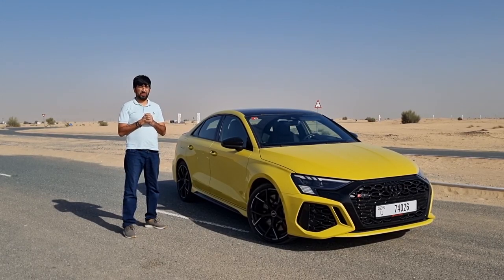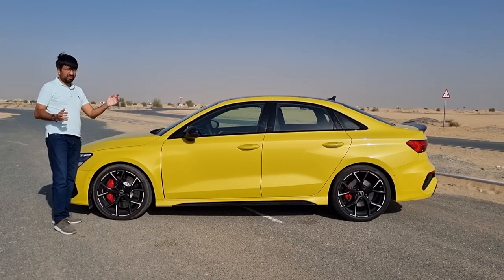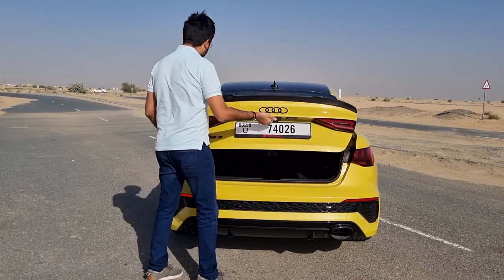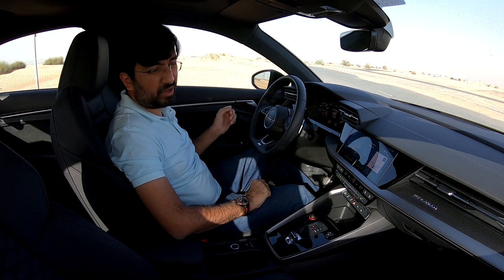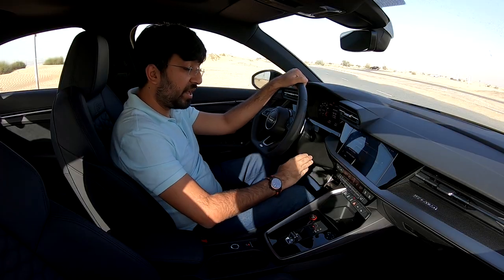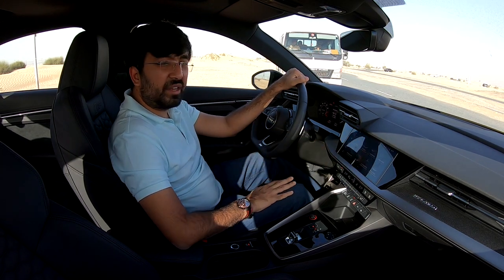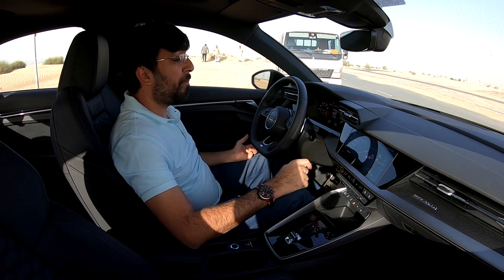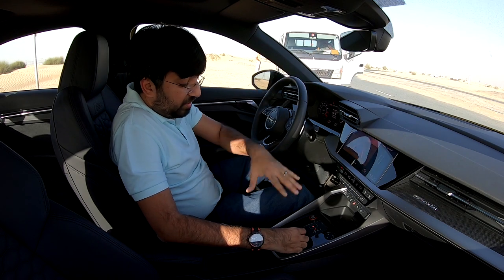2023 Audi RS3 Review | Five-Pot Fury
In this car review, I get you the 2023 Audi RS3 review. It is a small five-pot fury sedan. While the new RS3 has to be currently one of the most exciting hot sedans in the market.

The 2023 RS3 comes with a thrilling 5-cylinder, 2.5-liter, turbocharged engine that produces 400HP and 480Nm of torque. It sends the power to the wheels through a 7-speed dual-clutch transmission through Audi's excellent Quattro All-Wheel Drive (AWD).

The new RS3 sedan interior gets sportier with the addition of sporty seats, a driver's display, an infotainment screen, and a sporty steering wheel. It still shares very similar interiors with the Audi A3 and an Audi S3.

* Timestamps of the car review *
0:00​​​​​​​​​ - Intro
0:20 - Front
2:12 - Side
4:46 - Rear
7:42 - Front Interior Quality
9:20 - Multi-Information Display
12:10 - Steering Wheel
13:46 - Air conditioning system
14:22 - Infotainment System
15:22 - Connectivity
20:19 - Charging
20:41 - Storage
22:03 - Seats
22:57 - Rear Seats
26:13 - Performance
35:27  - Verdict & Price